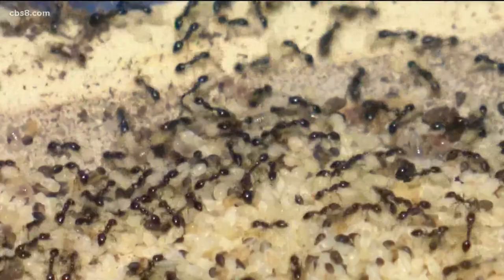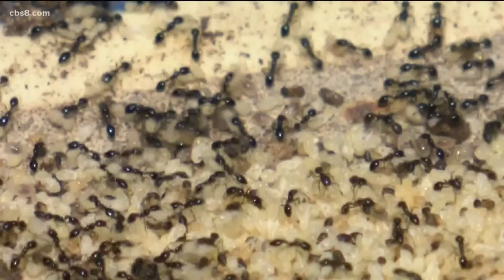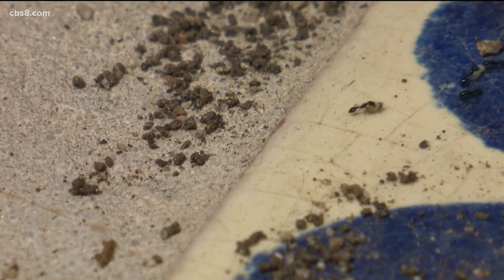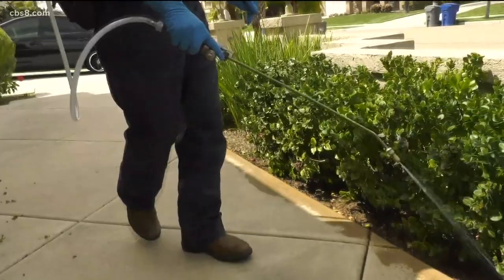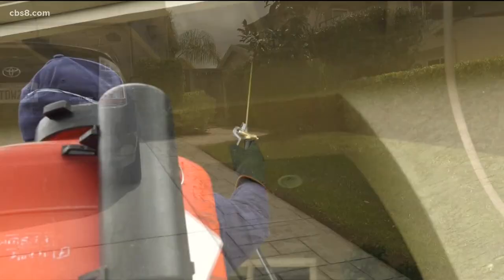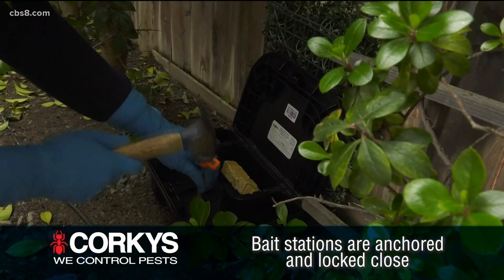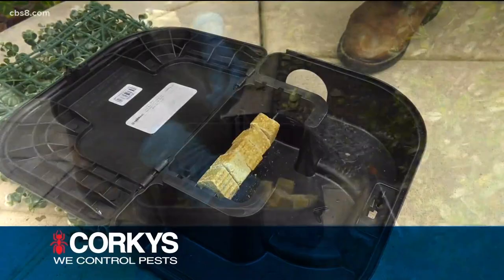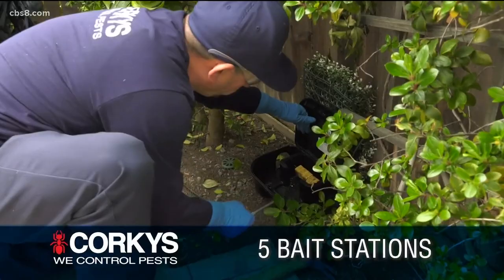What's bugging you: Put an end to those pesky pests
Corky Mizer of Corky's Pest Control joined Morning Extra to explain what you can do to keep these bugs outside and not in your home.